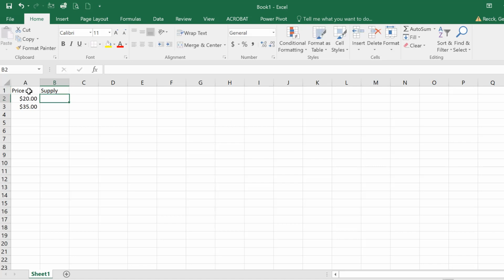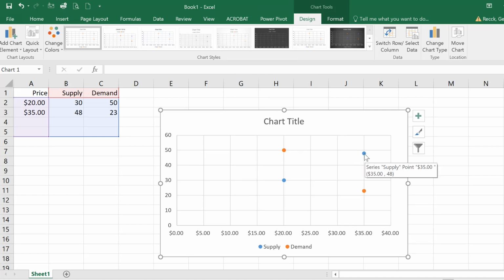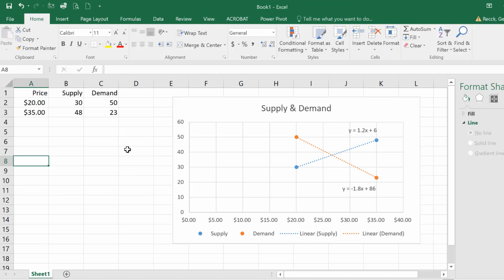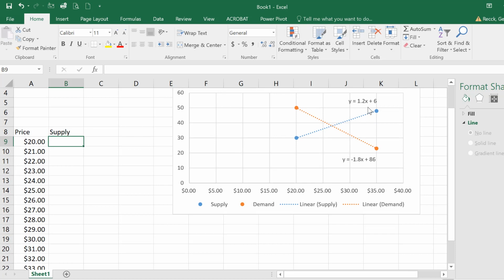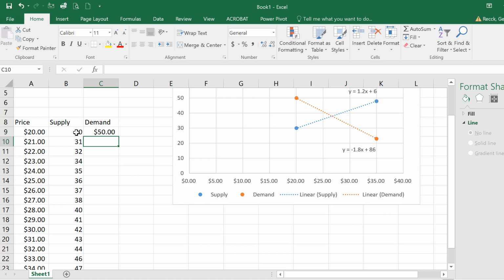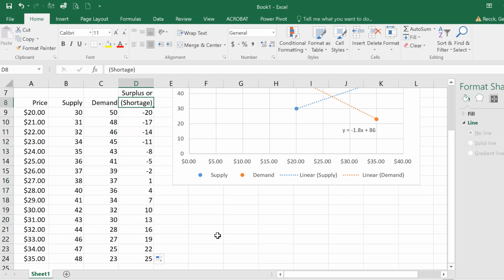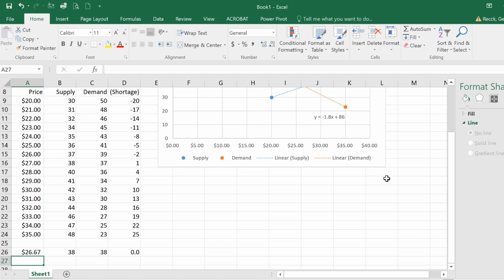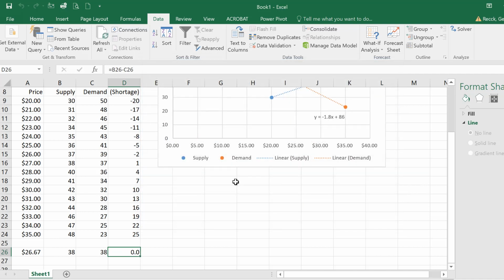W4 C3 - George Recck - Supply and Demand